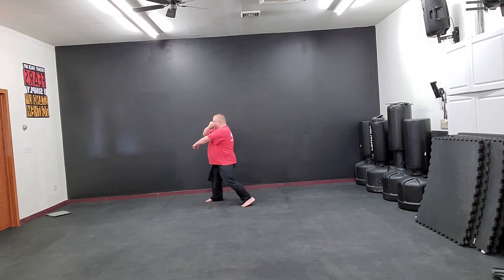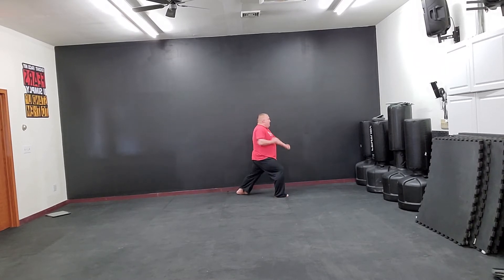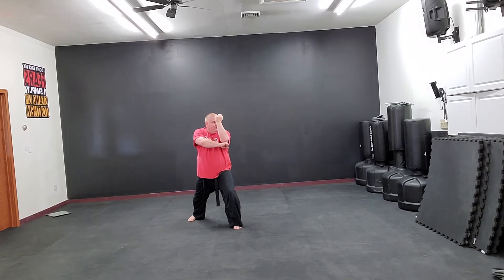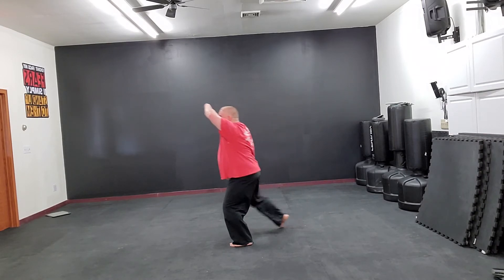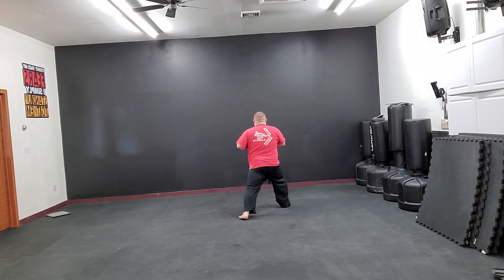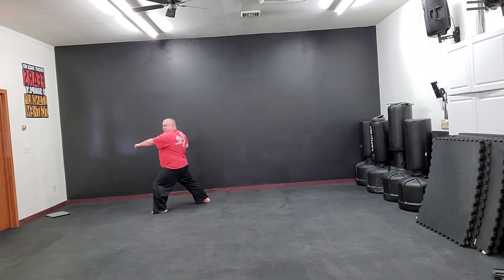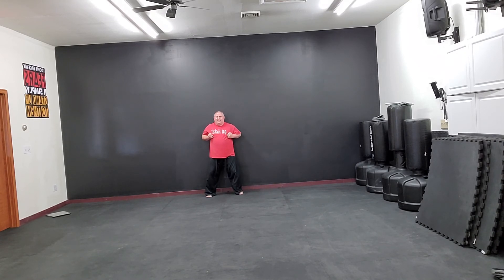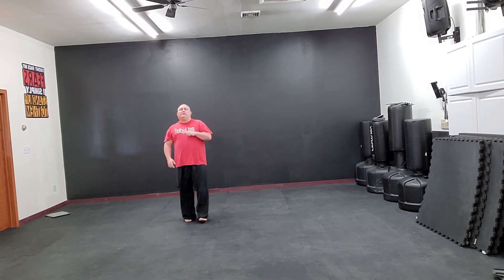Tykyoku Dai 3rd Part